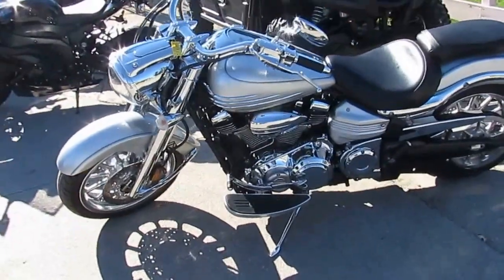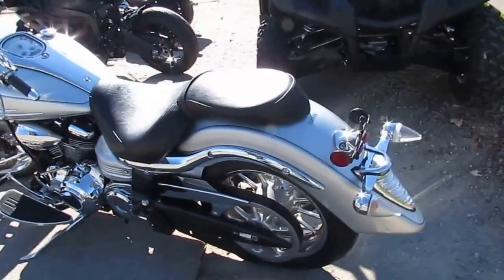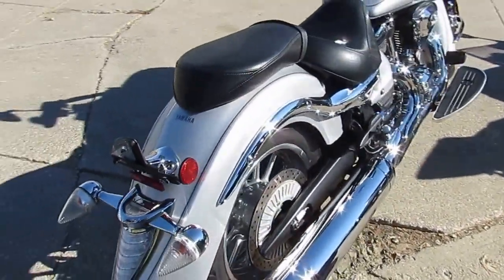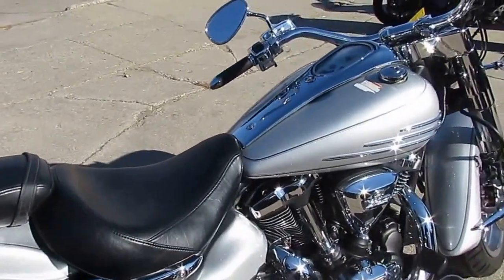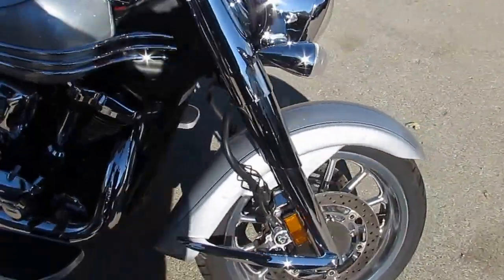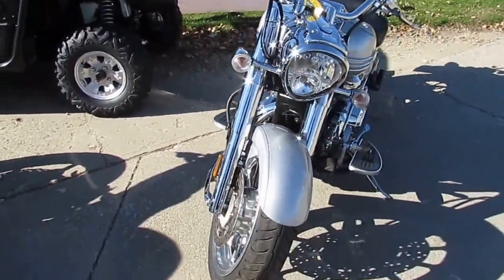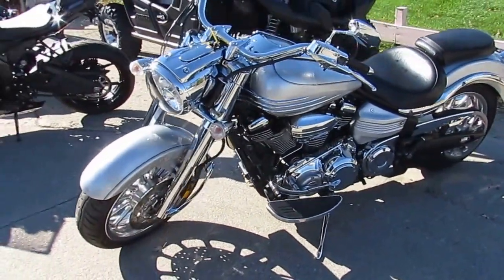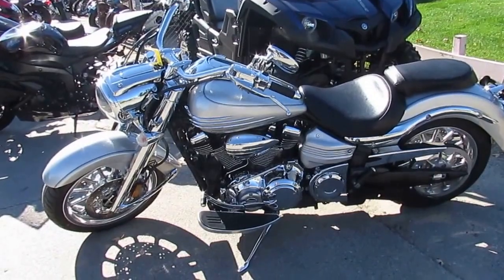2009 Yamaha Roadliner XV19SYG U3168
2009 Yamaha Roadliner XV19SYG